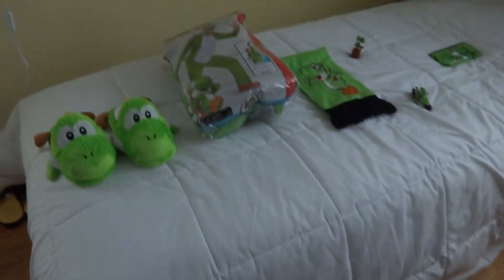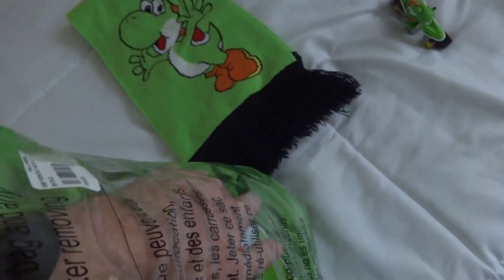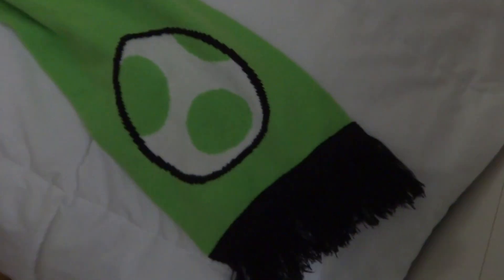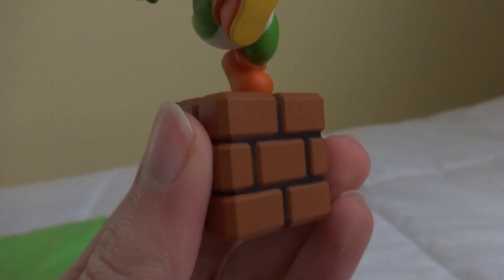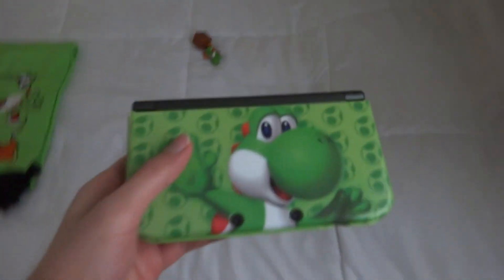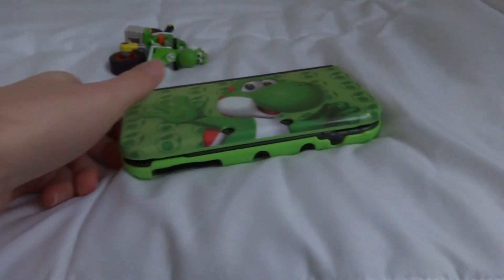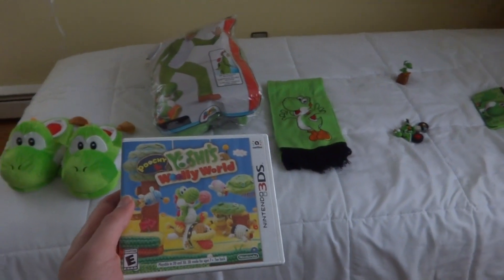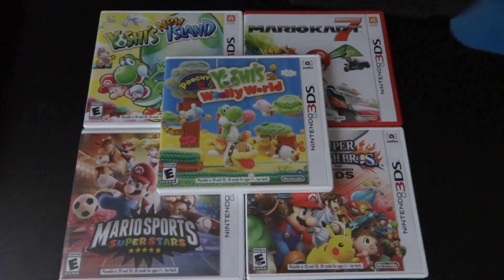My New, Cute, and Awesome Yoshi Toys Part 8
We've been wanting to see more Yoshi toys for a long time, so here we are! Part 8 is here! Nearly half are stuff that I already own, but it's all about looking at them in more detail. At the end is a 3DS game, and you probably saw it in the winter storm warning video in the sneak peak. If you did, you probably know what it is!